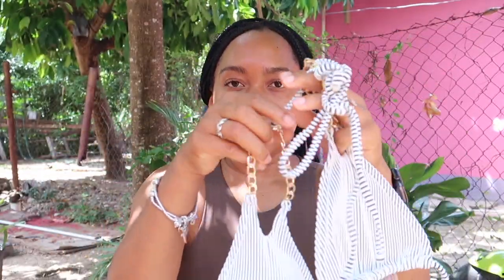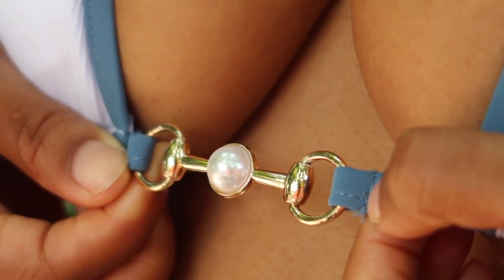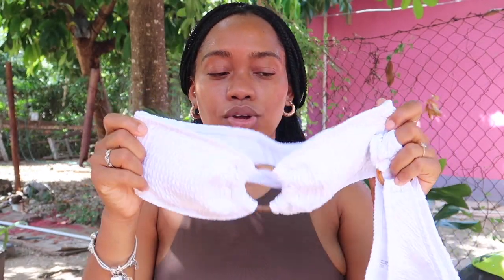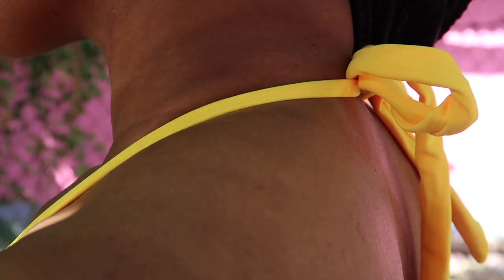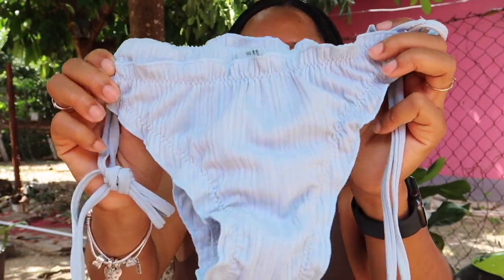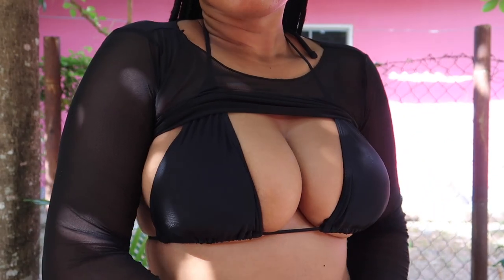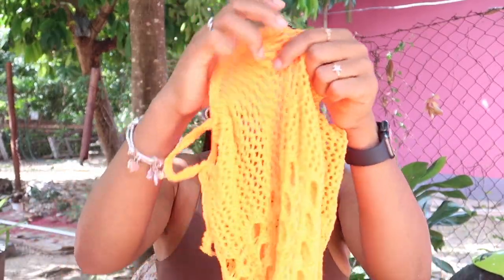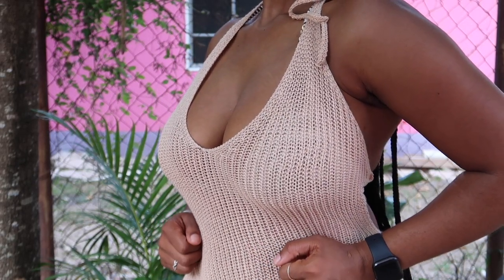HUGE Shein Bikini Try On Haul | Summer 2022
HUGE Affordable Shein Bikini Try On Haul | Summer 2022

♡ LET’S CONNECT!

⊹ Bicana Brown
⊹ 25
⊹ Jamaican

♡ Equipment
⊹ Canon G7X Mark ii
⊹ Iphone 11 Pro-max
⊹ DJI Mavic Mini 2
⊹Fly More Combo

⊹⊹⊹ Editing Software ⊹⊹⊹
⊹ Final Cut Pro X
⊹ Photoshop